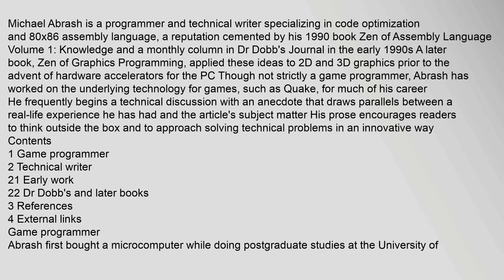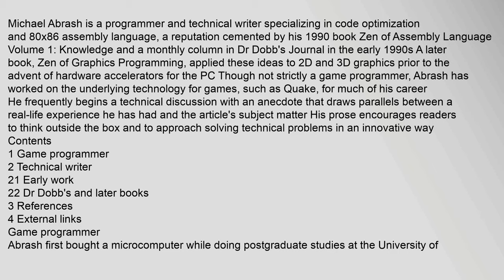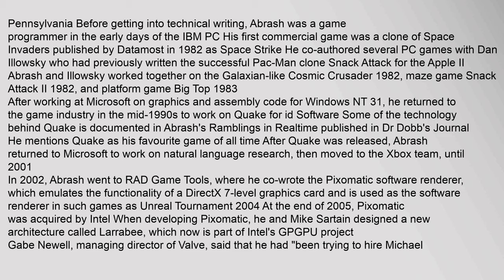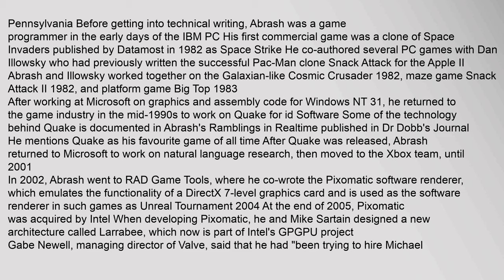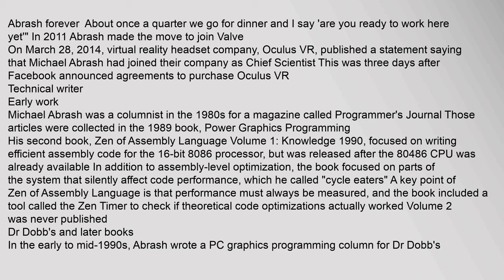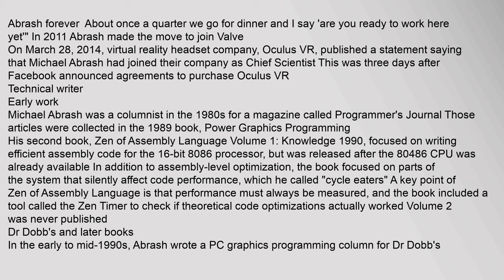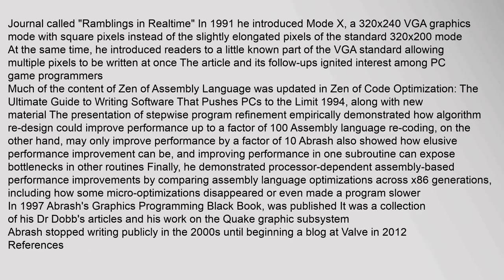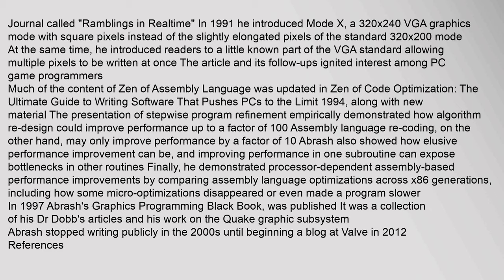Michael Abrash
Contents
1,Game,programmer
2,Technical,writer
21,Early,work
22,Dr,Dobbs,and,later,books
3,References
4,External,links
Game,programmer